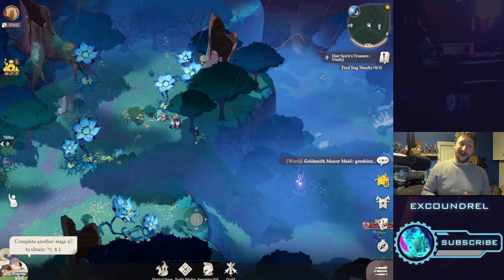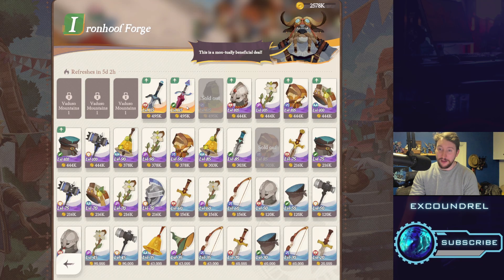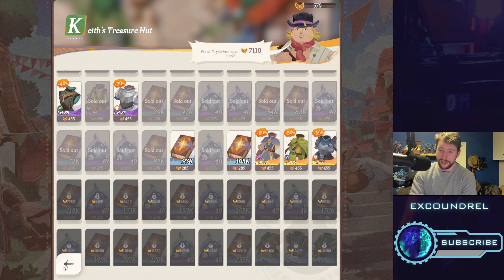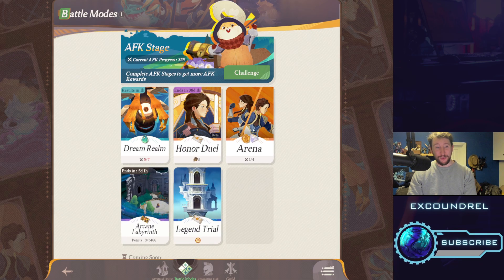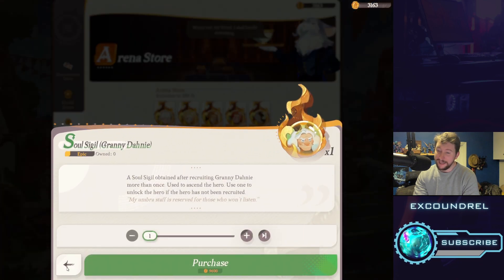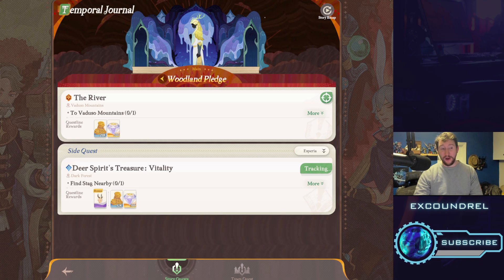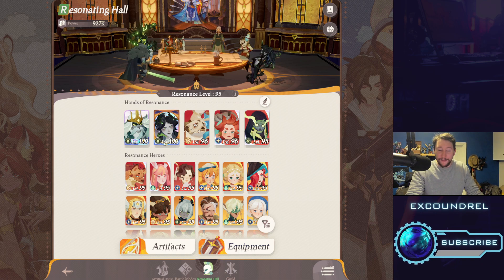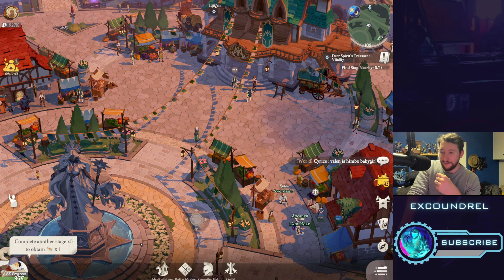10 Things YOU MIGHT NOT KNOW ABOUT to boost progression in AFK Journey!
Here are 10 quick tips for progressing more quickly in AFK journey - I didn't know about some of these things until I was like 5 days into the game so I thought it would be useful to make a little guide on some of the progression mechanics you can use to help speed up how quickly you can progress!

00:00 - Intro
01:00 - Exploration rewards
01:25 - Ironhoof Forge equipment
02:52 - Equipment forging/upgrading
03:33 - Keith's Treasure Hut
07:05 - PLAY ARENA!
09:05 - Emporium and spending diamonds
10:50 - Side quests and Town quests
11:44 - Join a Guild and do Battle Drills
12:15 - Don't be afraid upgrade sub-optimal heroes!
14:30 - Leveling up resonance equally